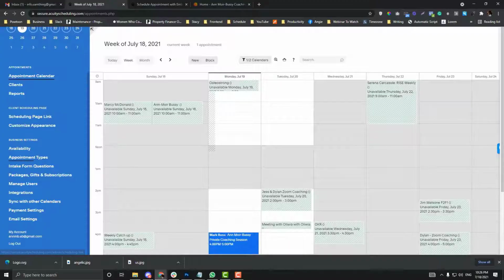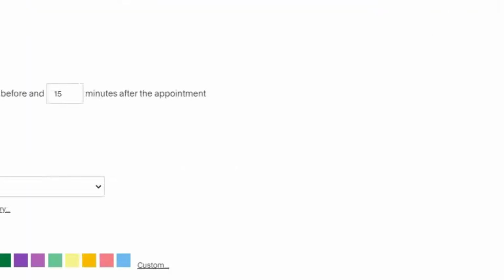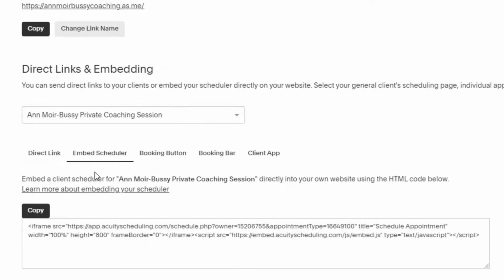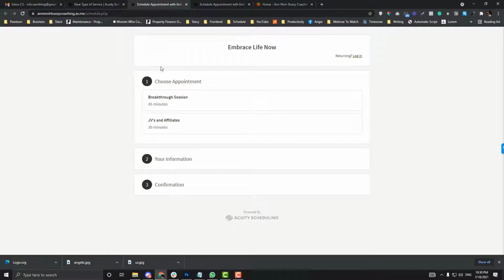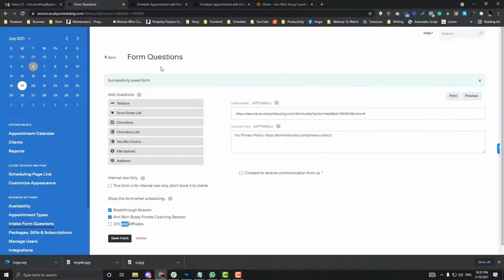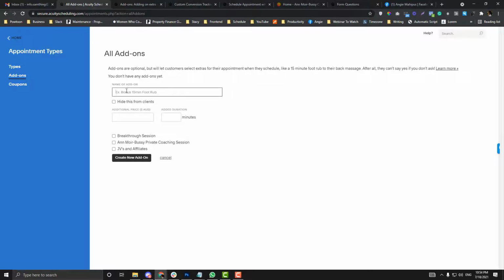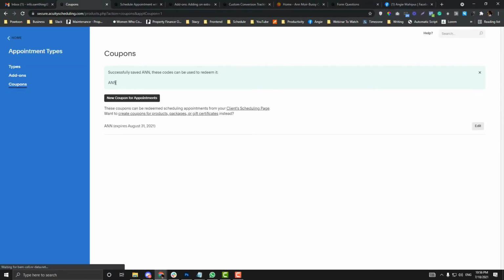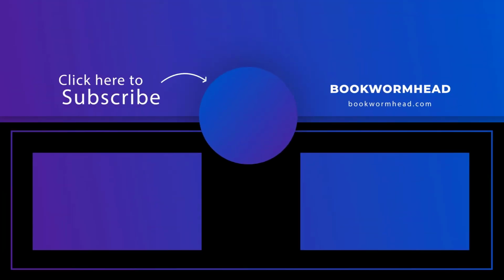Acuity Tutorial Part: How To Create Different Appointment Types and Personalize Your Appointment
In this tutorial, you will learn how to create a personalized calendar in acuity and configure the visibility of your calendars.